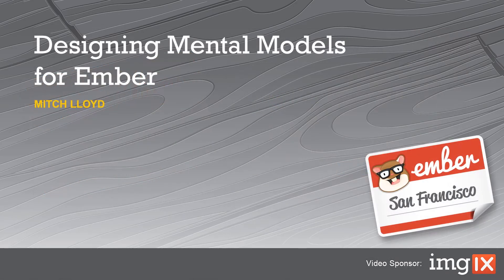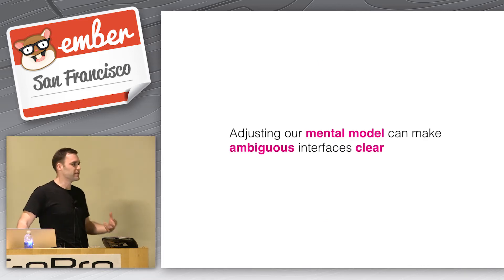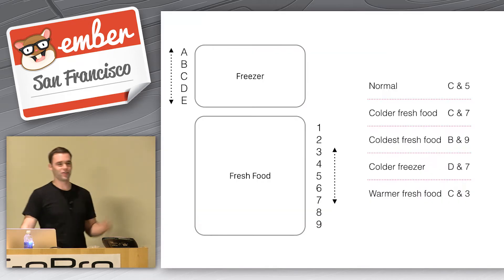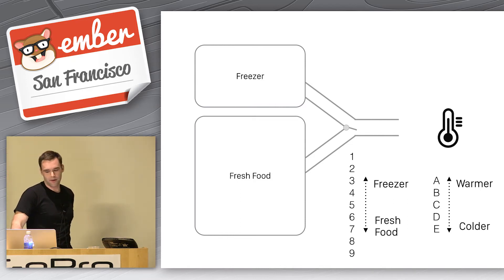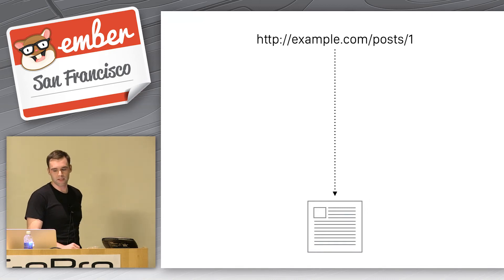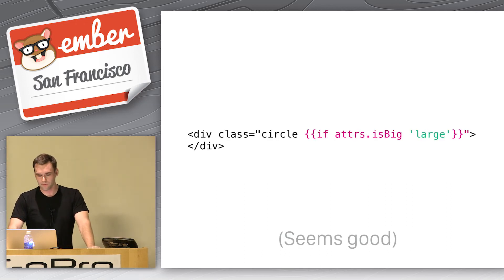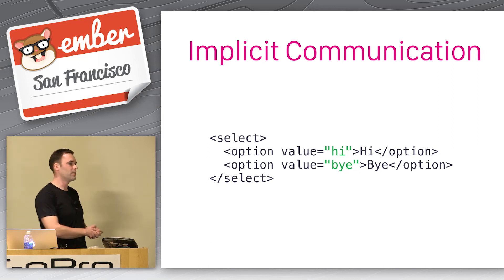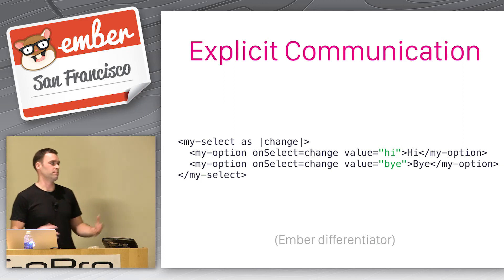Designing Mental Models for Ember by Mitch Lloyd @ EmberSF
This talk was delivered by Mitch Lloyd at the August 2015 San Francisco Meetup. Thanks to Mitch for speaking, to GoPro and Skylight for sponsoring, and imgIX for sponsoring the video recording!